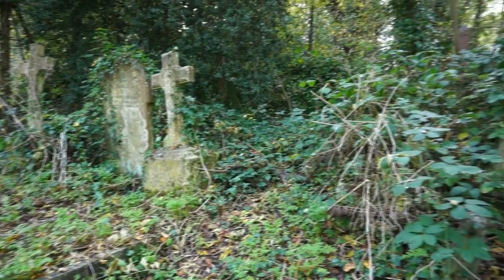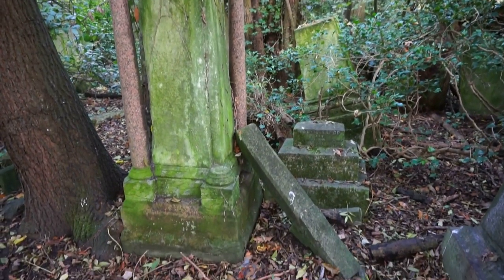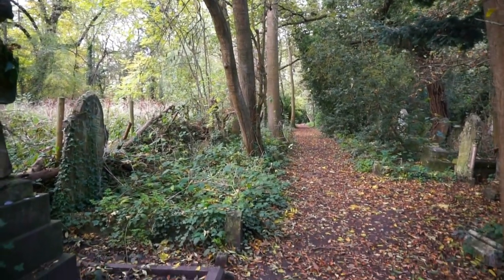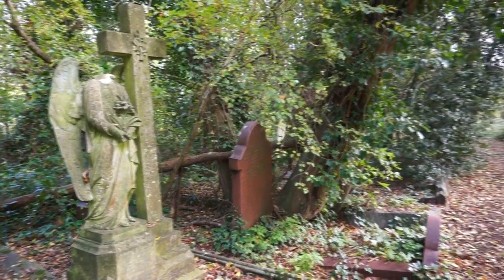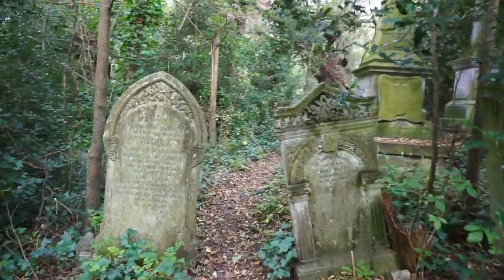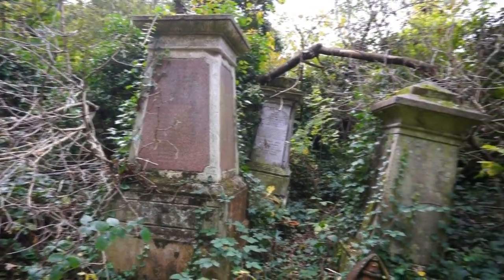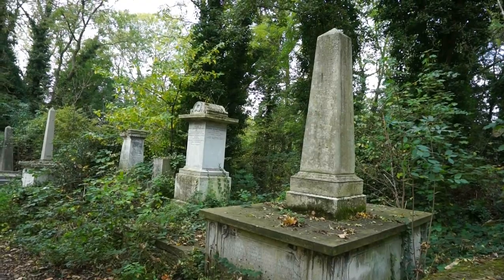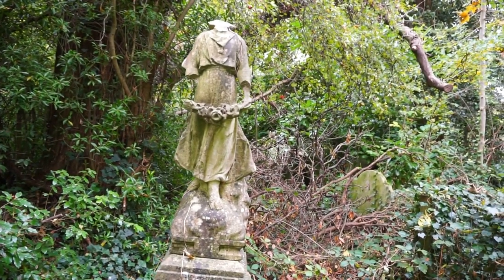Exploring London: Nunhead Cemetery, nature takes over monuments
Nunhead Cemetery, London. Let's travel to the city of London and let's visit Nunhead Cemetery which is one of the Magnificent Seven cemeteries in London, England. Nunhead cemetery is perhaps the least famous and celebrated of them. Nunhead cemetery is located in Nunhead in the London Borough of Southwark and was originally known as All Saints' Cemetery. Nunhead Cemetery was consecrated in 1840 and opened by the London Cemetery Company. Nunhead Cemetery is a Local Nature Reserve.
Nunhead Cemetery is the second largest of London's Magnificent Seven cemeteries, and probably the wildest. Almost 270,000 people are buried here, dating back as far as 1840.
Around 5 miles from the centre of London stands 52 acres of tranquil wilderness. Nunhead Cemetery was established in 1840 and is the second largest of London’s ‘The Magnificent Seven’.
Nunhead cemetery is a magnificent Victorian cemetery with Gothic chapel & restored & ruined lodge. One of London's wildest cemeteries. Part restored with the help of a lottery grant. 52 acres of woodland, with bats, owls, foxes & squirrels.